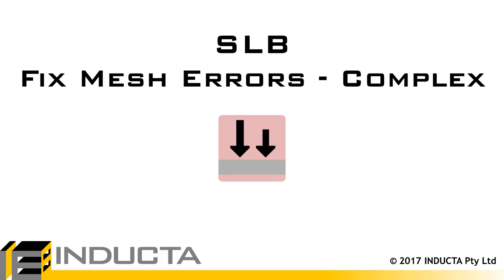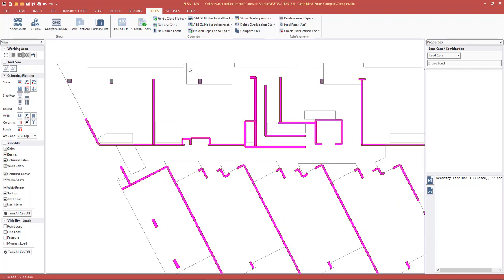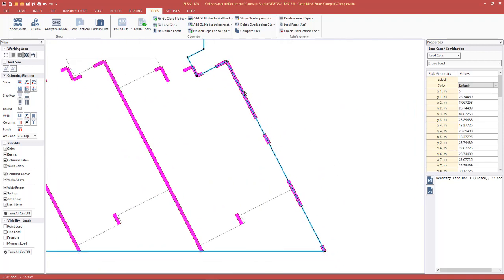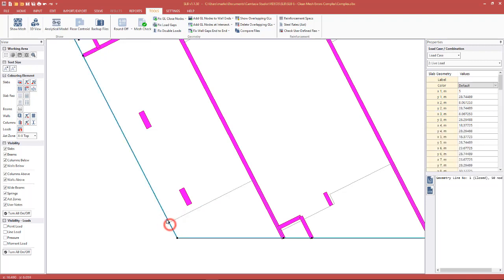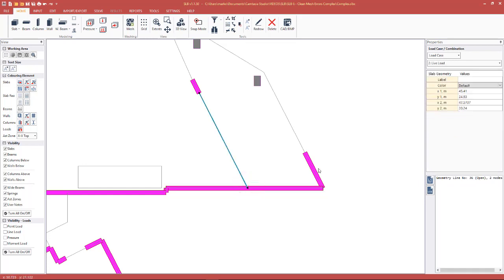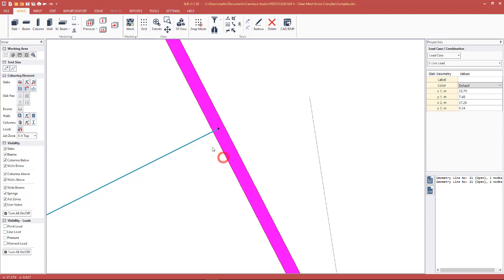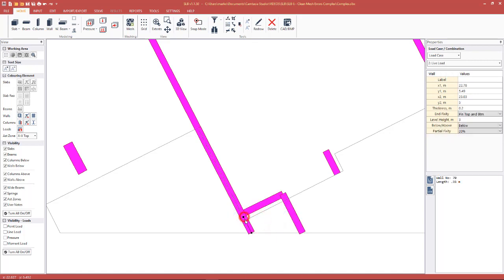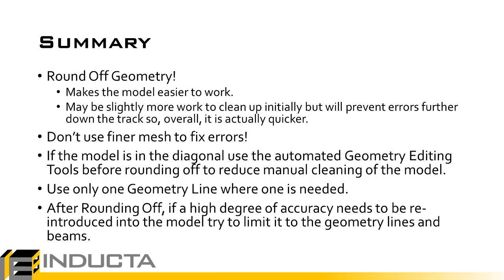SLB 6 - Fix Mesh Errors - Complex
How to fix meshing errors on a model with complex geometry using a combination of manual and automatic techniques. Modelling best practice to avoid meshing errors / close node errors is also discussed.

[ Feature / Tool ] - [Time]:
• Mesh - 01:30
• Automatic Geometry Editing Tools - 01:50
• Delete Overlapping Geometry Lines Concept - 03:00
 • Explode - 04:15
 • Delete Overlapping Geometry Lines - 04:50
• Fix Wall Gaps End to End Concept - 05:35
 • Fix Wall Gaps End to End - 6:40
• Find - 7:00
• Add Geometry Line Nodes to Wall Ends Concept - 07:20
 • Insert Node - 08:35
 • Add Geometry Line Nodes to Wall Ends - 09:10
• Add GL Nodes at Intersect Concept - 09:55
 • Add GL Nodes at Intersect - 11:30
• Round Off - 12:10
• Clean up Meshing Errors - 13:00
 • Extend with mouse and Clip - 13:46
 • Set as Master / Align - 15:50
• Summary of Key Concepts - 25:20